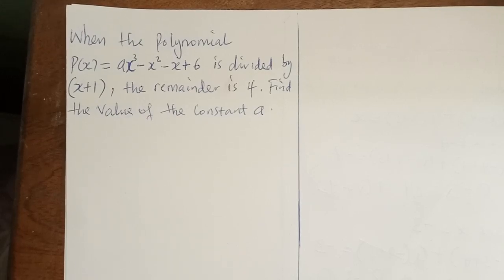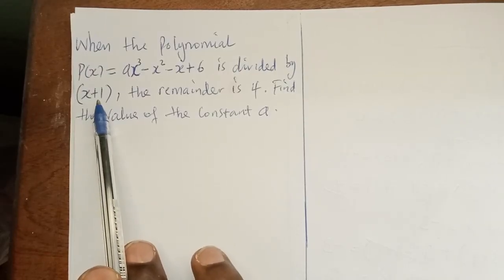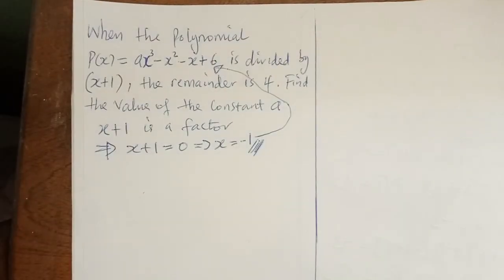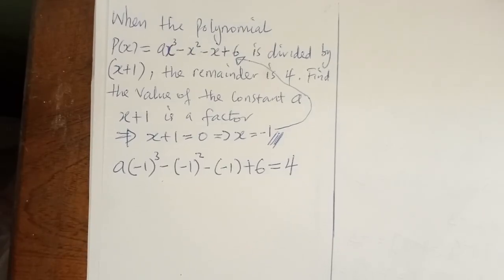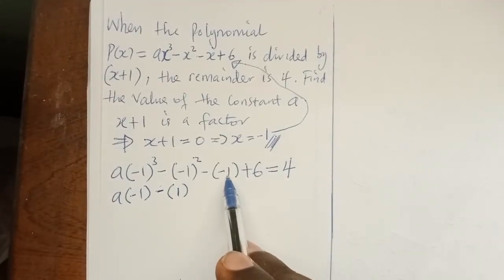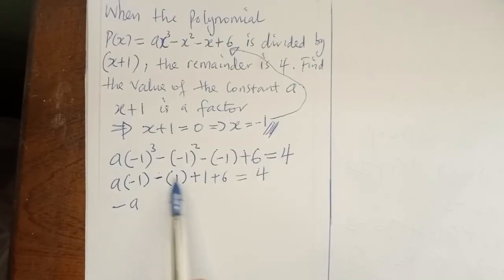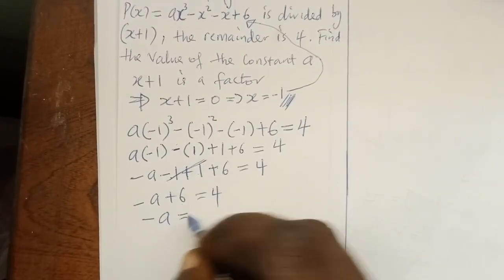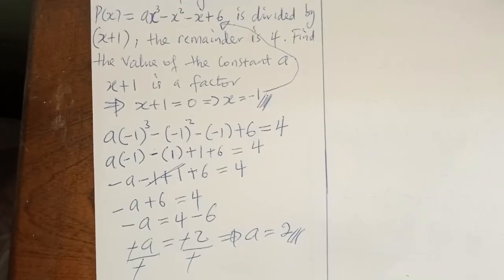Solving Of Polynomial Expressions Finding The Value Of A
Find the values of a in this polynomial expression given that the expressions has a factor x+1  and a remainder of 4. We are going to solve this expression explaining the step by step procedures to get the final results.

What you will learn:
*Solving of polynomial expressions or equations
*Examples of polynomial expressions
*How to solve polynomials and more

Learn the best ways to start solving polynomial equations starting this simple methods.